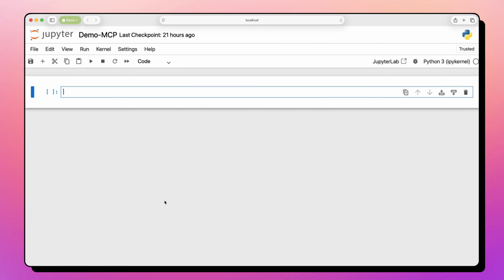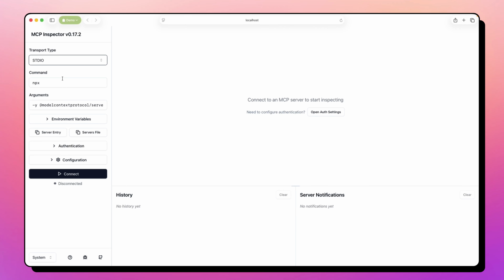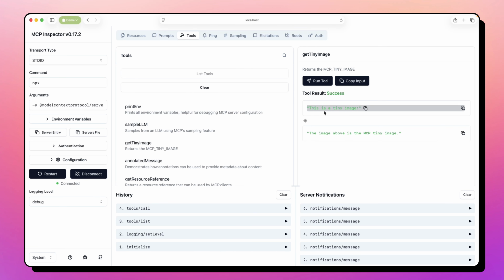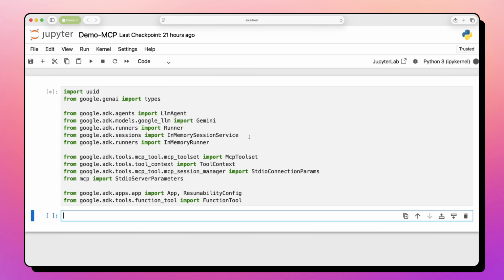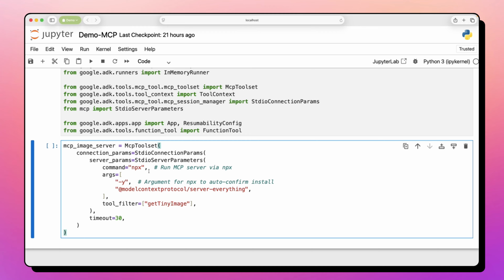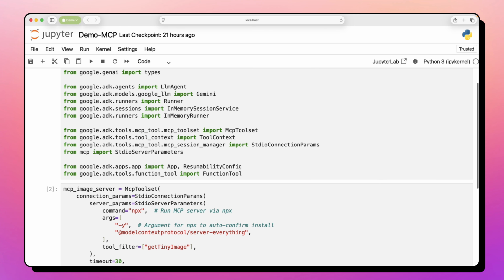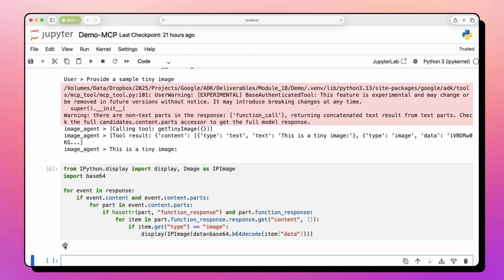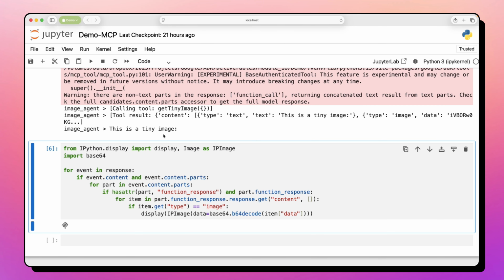Module 18 - Integrating MCP Tools with Google ADK Agents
This session focuses on invoking MCP Tools directly from the Google ADK agent.